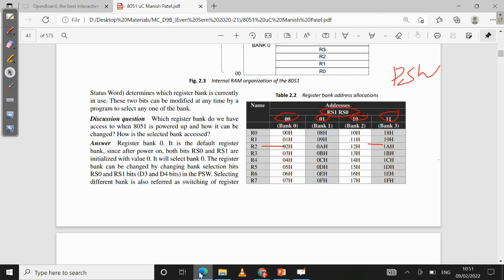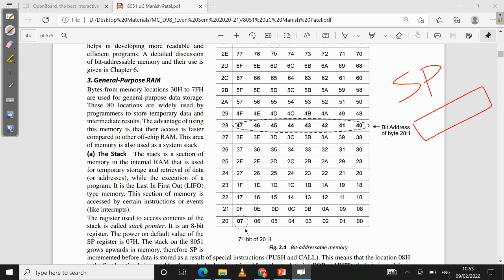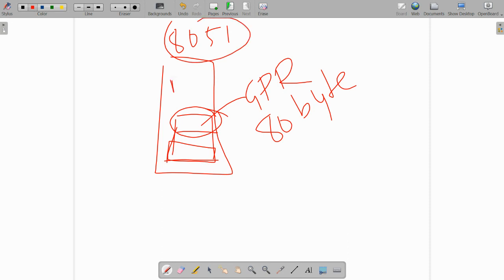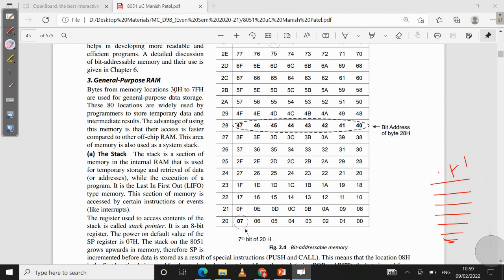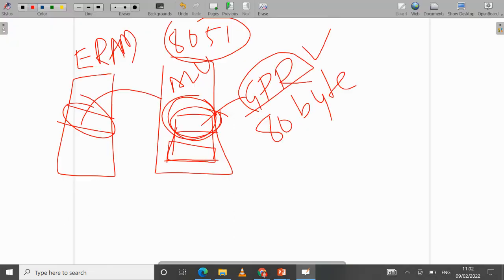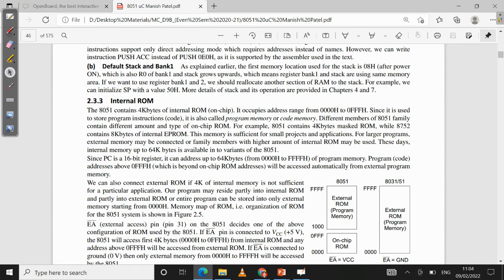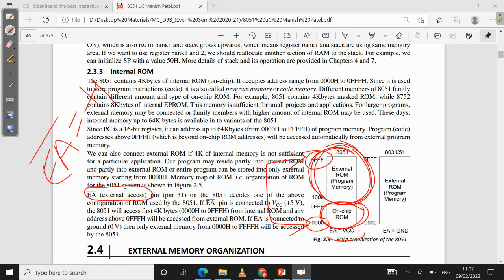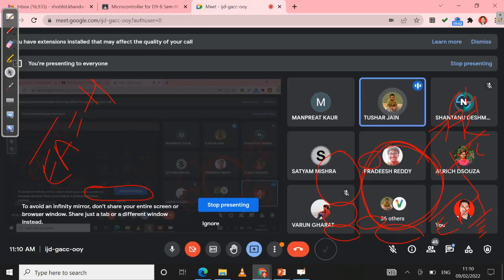Prof. Shobhit K. Khandare | Lecture-10 | Microcontrollers | EXTC | Sem IV | Mumbai University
External Data Memory and External Code Memory